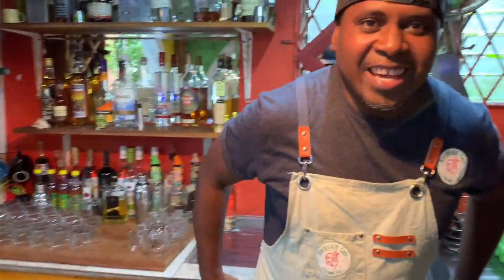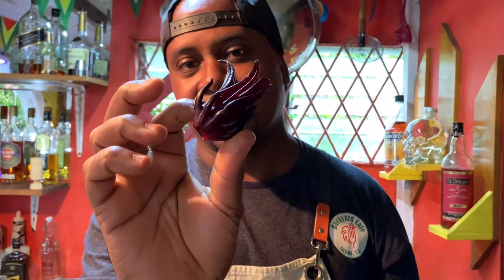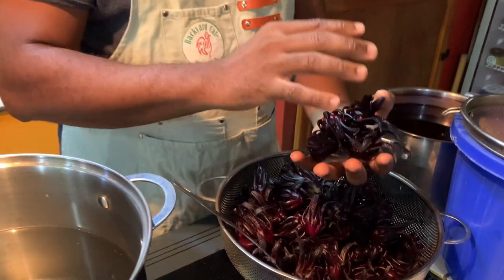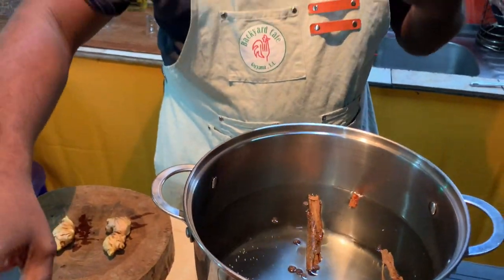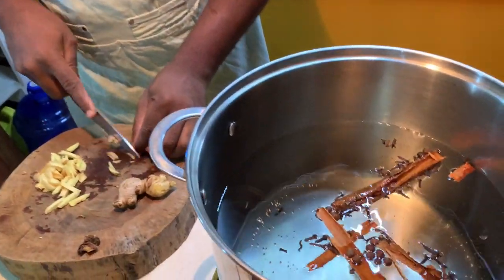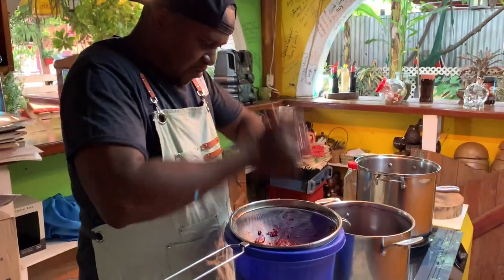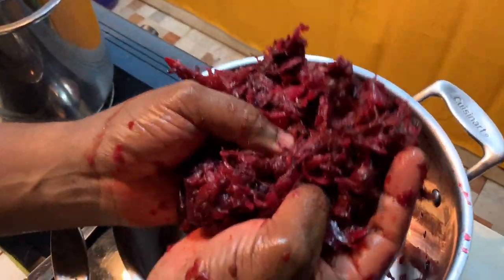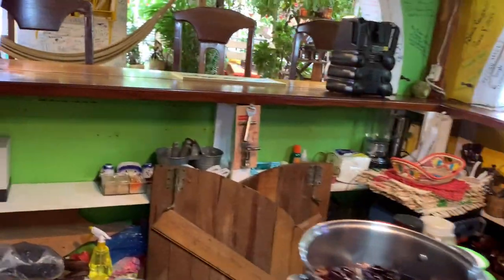Sorrel drink perfect for the Christmas holiday…christmas